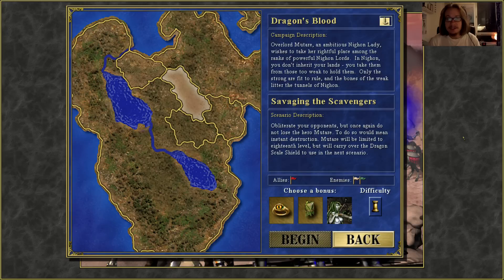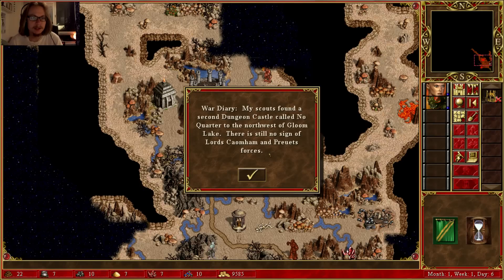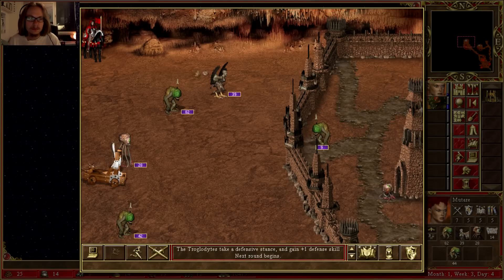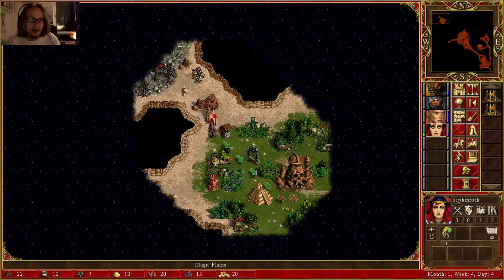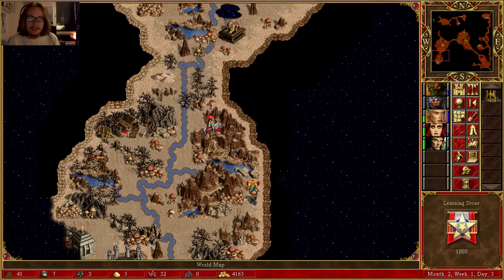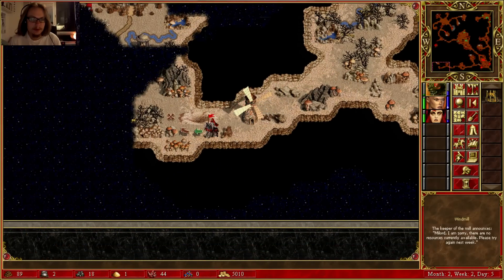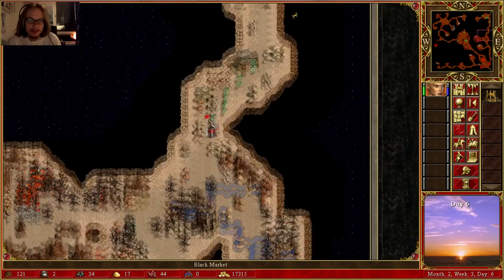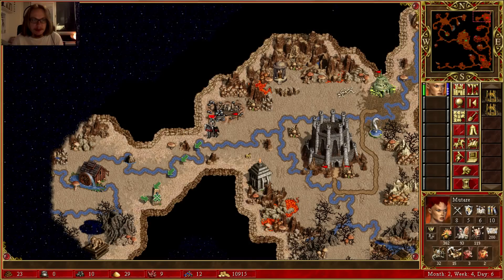Let's Play Heroes of Might and Magic 3 Complete Part 43 - Savaging the Scavengers 1/2